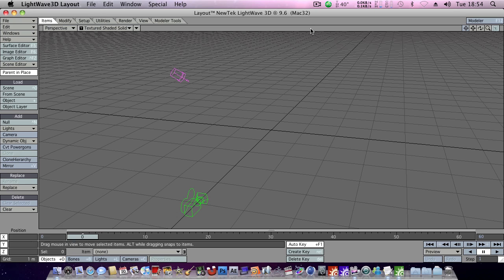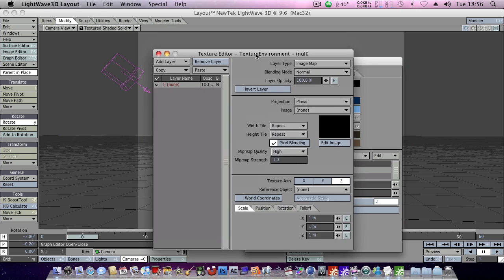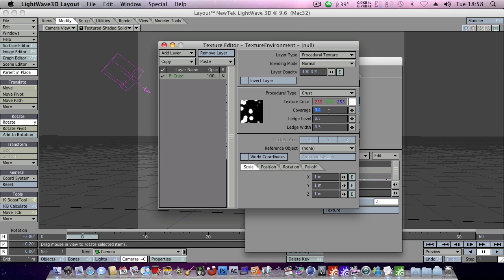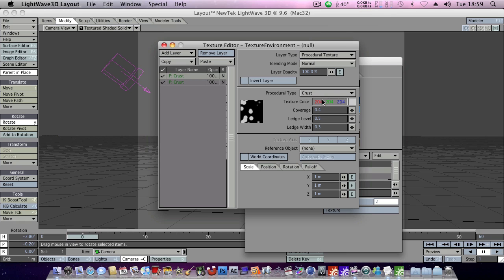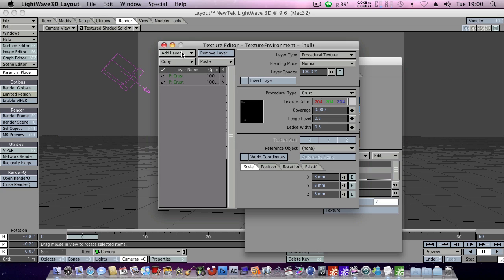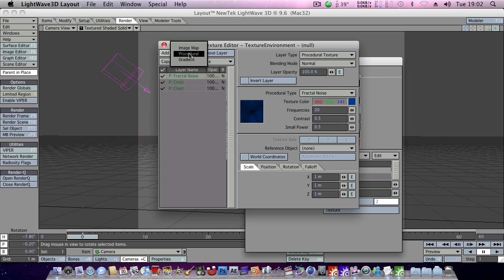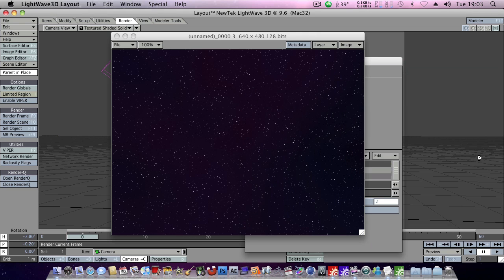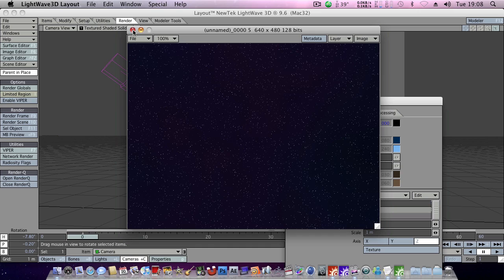LightWave Tutorial: Starfield/Nebula Environments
In this LightWave tutorial, I will be explaining how starfield and nebula environments are created.